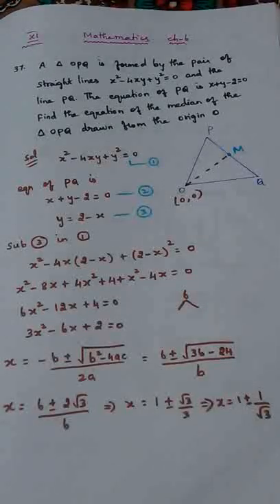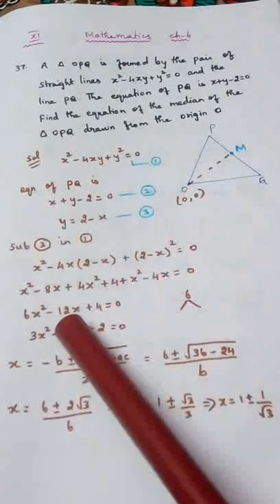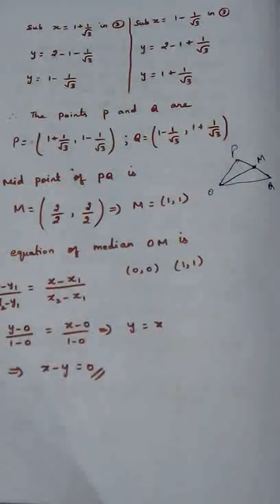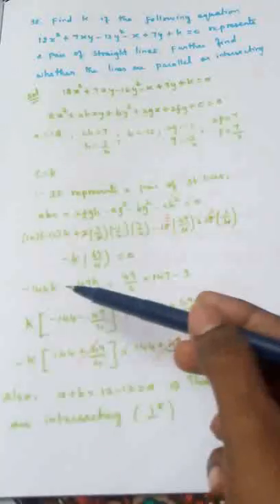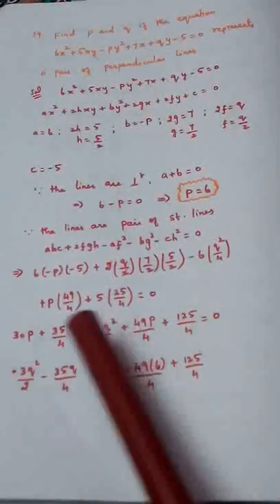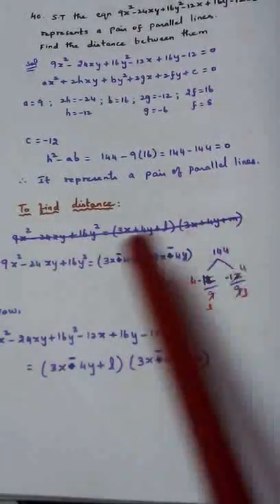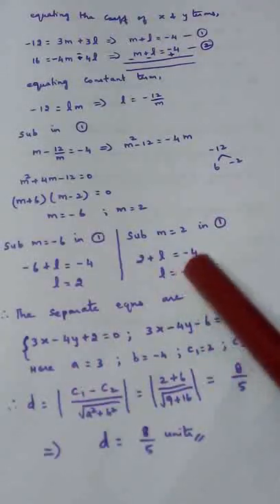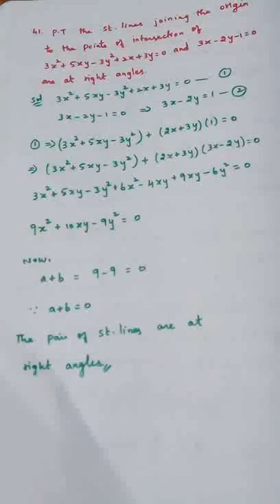11th ch6 problem 37 to 41